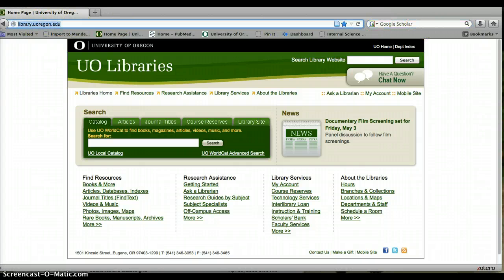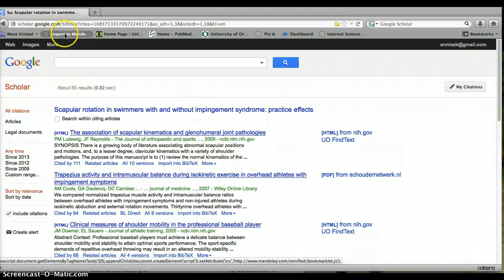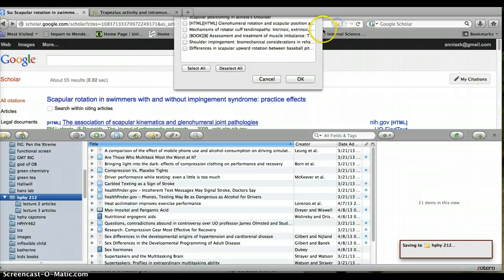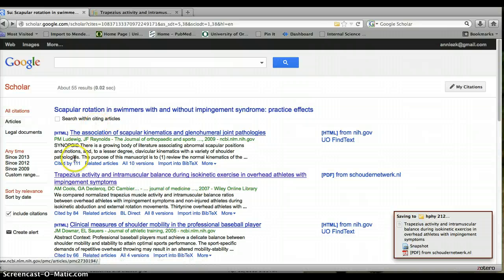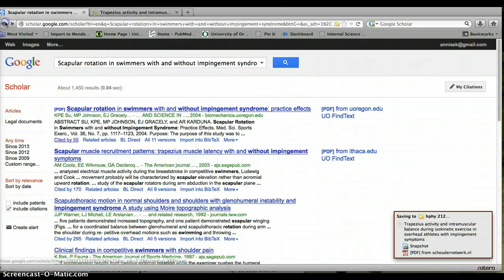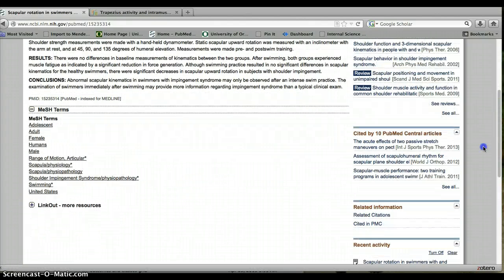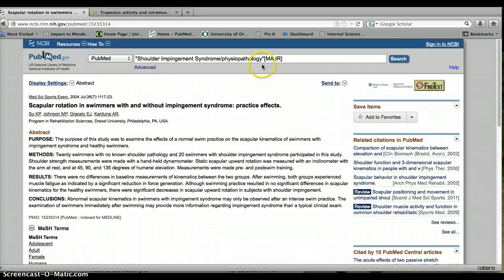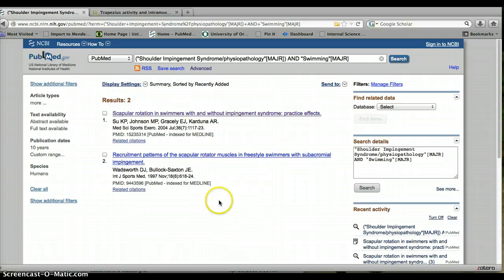Known item in Google Scholar and PubMed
Using cited by (Google Scholar) and MeSH headings (PubMed) to find more articles. Then storing them in Mendeley or zotero.